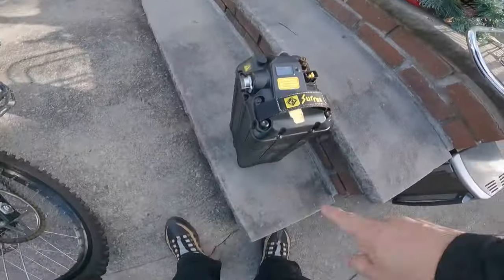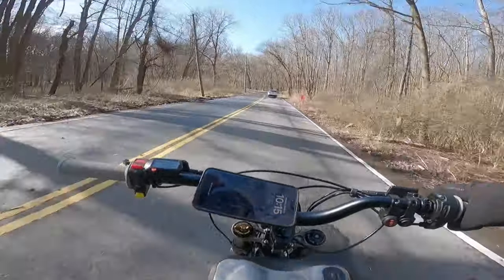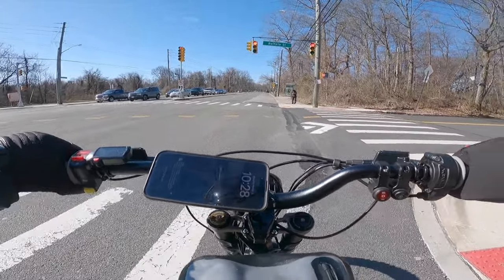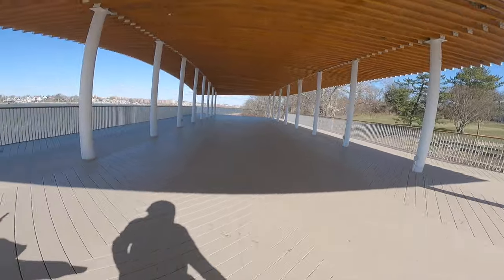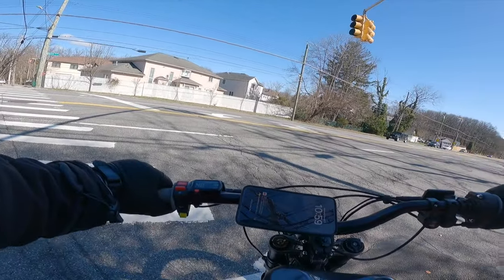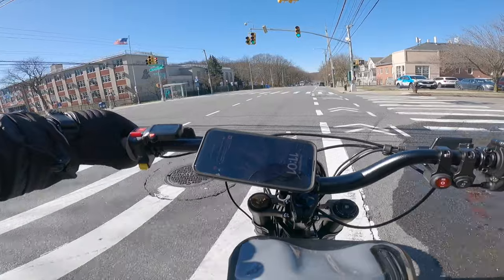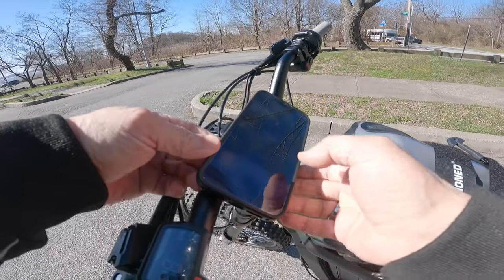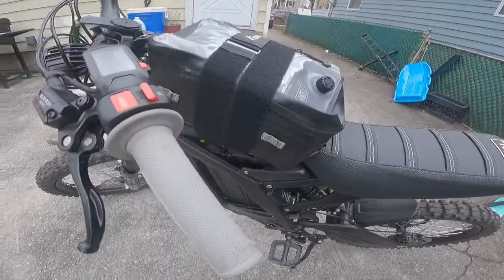FULL THROTTLE SurRon Light Bee E-BIKE 60 Volt 38 AH Range Test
I'm having an amazing time with my SurRon Light Bee BUT it's short lived... Just when the wheels are rolling you find a drop in your power and then find yourself searching for the closest outlet... This is called RANGE ANXIETY... Who needs this contagious Debbie Downer in their lives... Well I don't... And thankfully this is no longer the case thanks to the TEAM at POWERFUL LITHIUM... They've developed a 60 VOLT 25 AH battery that will completely change your riding experience and I get to share this experience with all of you... Before we dive deep into the range extender lets just see how many miles we can get from the stock battery...

So strap on those gloves cause we are going for a ride through the hills in my backyard to test the limits of the factory battery...

🚨 USED CODE MRENYC 🚨 and SAVE $100 OFF the price of your battery